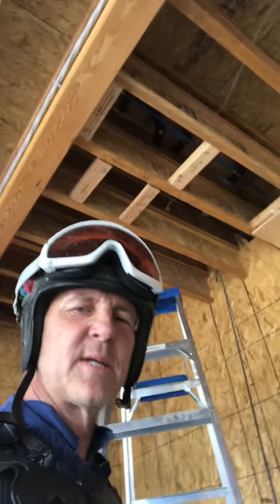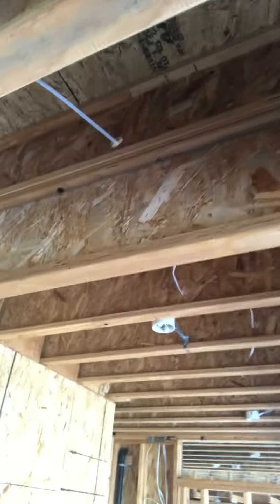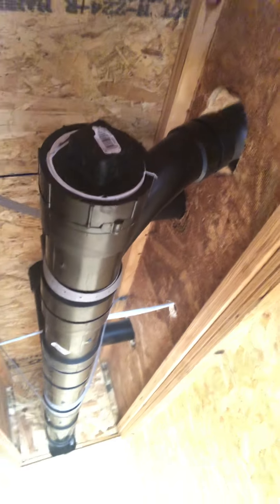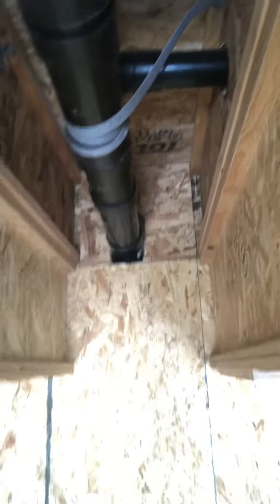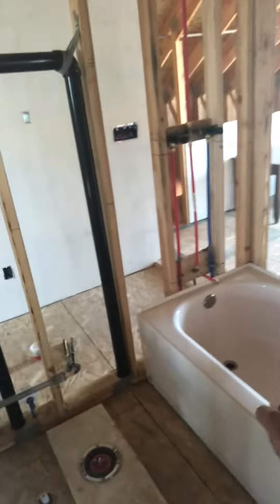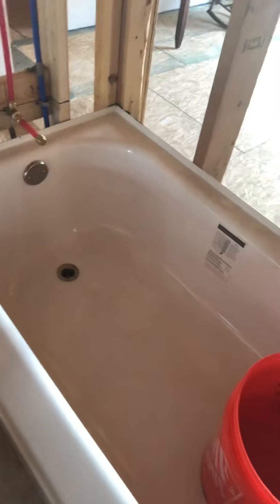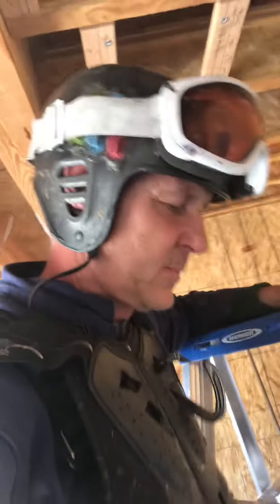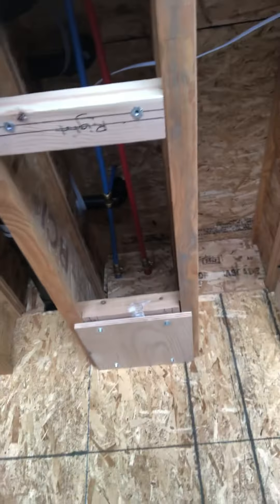Plumbing, DWV, Drain, Waste, Vent; Underneath Tub Drain, Leak Evaluation. RE:IMBD LLC